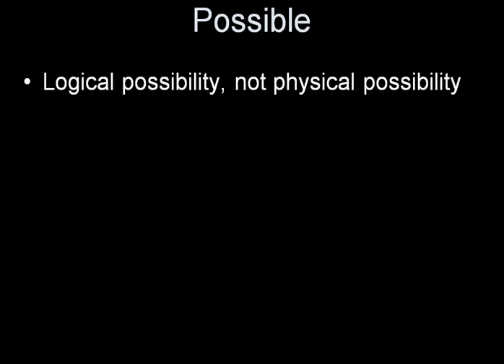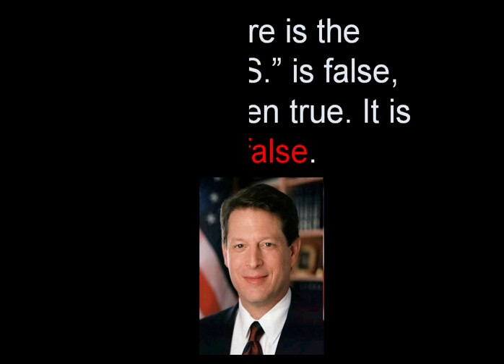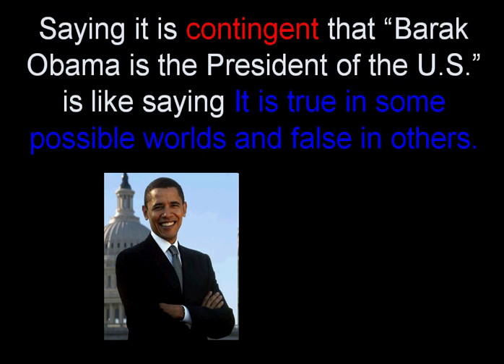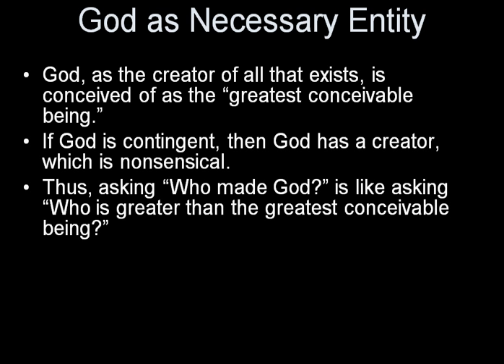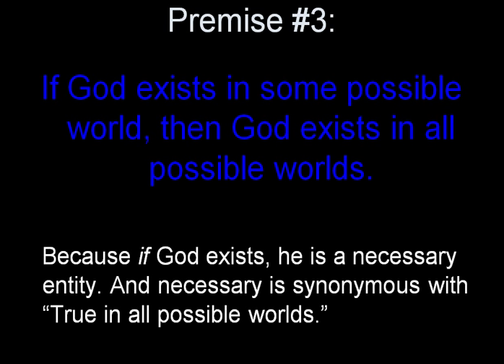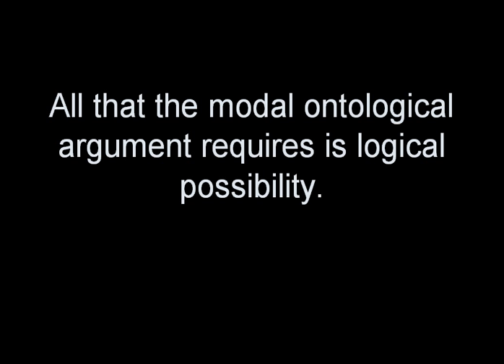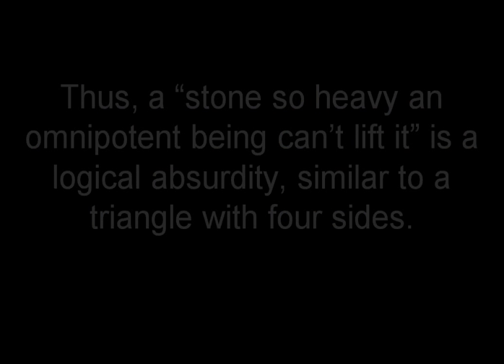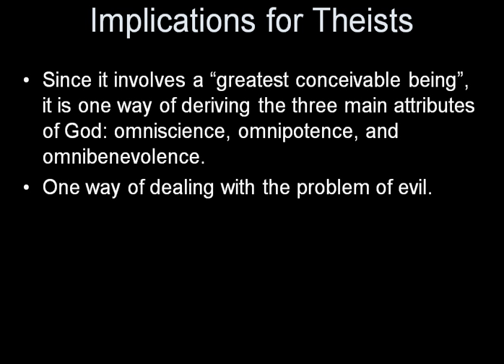Modal Ontological Argument for the Existence of God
This is a presentation of Alvin Plantinga's modal ontological argument for the existence of God, simplified a bit and explained for laymen. I myself try to remain neutral on whether it succeeds or fails, and thus I am only playing the role of "host."

My video is a simplified and slightly altered version. The actual formulation is more precise but at the expense of being wordier. Here it is in case anyone is interested:

Maximal Excellence: A being has maximal excellence in a given possible world W if and only if it is omnipotent, omniscient and wholly good in W

Maximal Greatness: It is proposed that a being has maximal greatness if it has maximal excellence in every possible world.

(1) The concept of a maximally great being is self-consistent.

(2) If 1, then there is at least one logically possible world in which a maximally great being exists.

(3) Therefore, there is at least one logically possible world in which a maximally great being exists.

(4) If a maximally great being exists in one logically possible world, it exists in every logically possible world.

(5) Therefore, a maximally great being exists in every logically possible world.